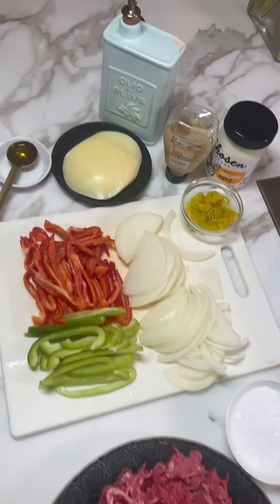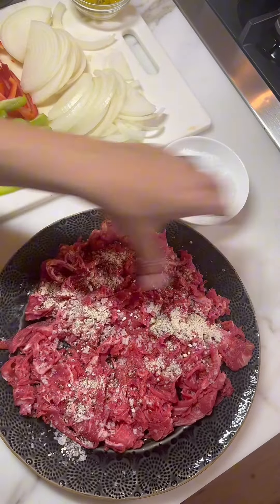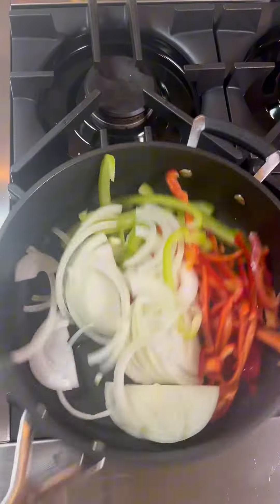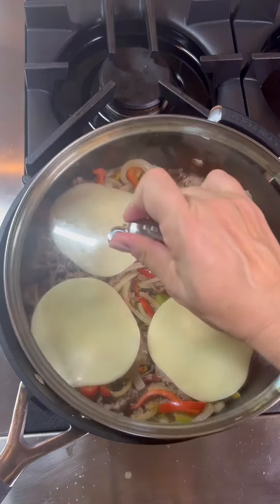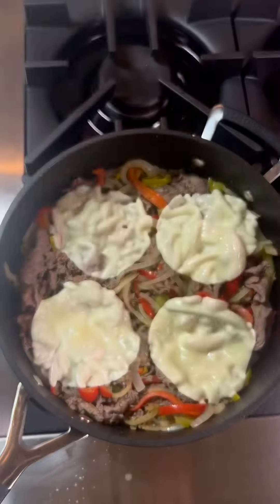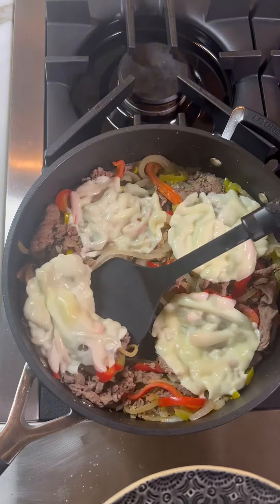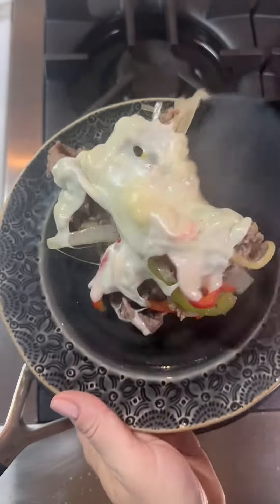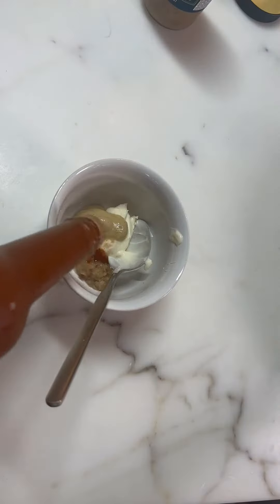Low Carb Philly Cheesesteaks